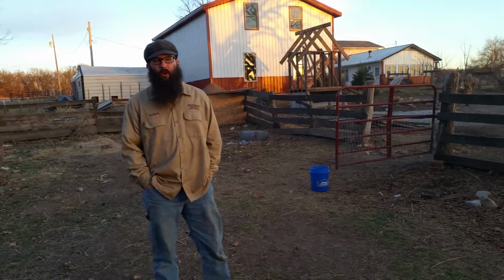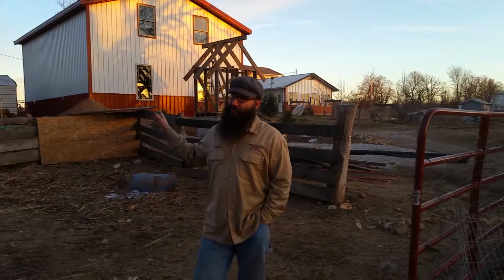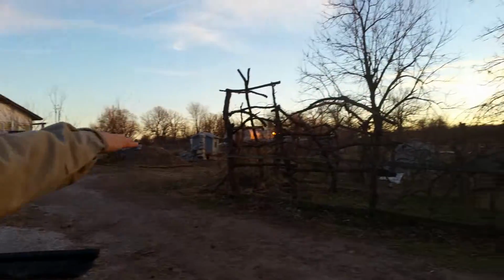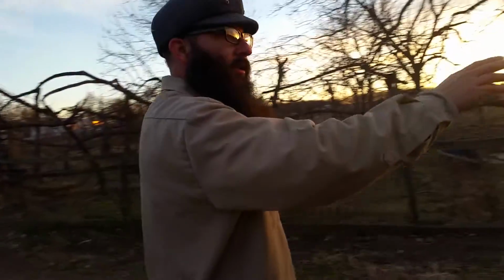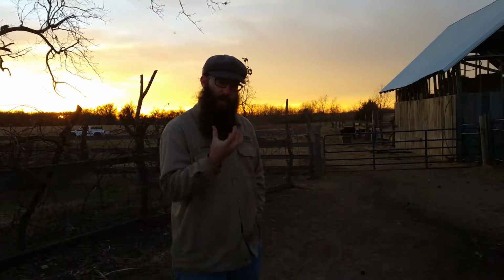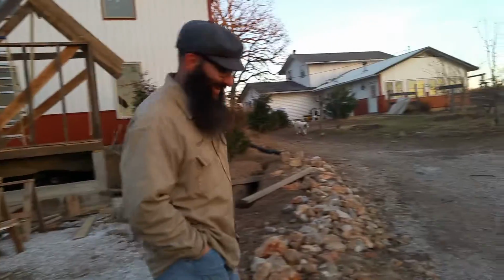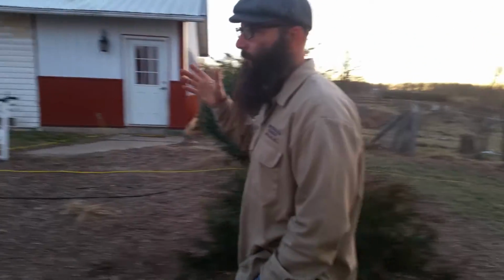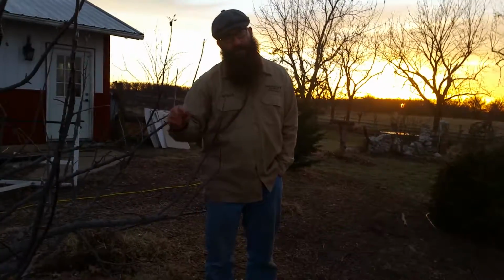See some projects we have been working on.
Projects and fruit trees. The shell of the outhouse-- big enough to be called the WOWthouse!